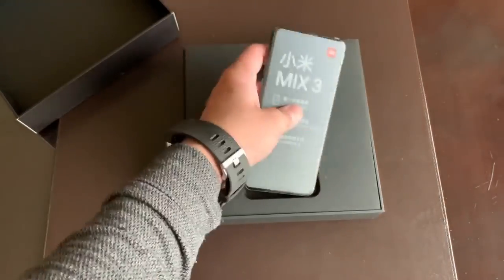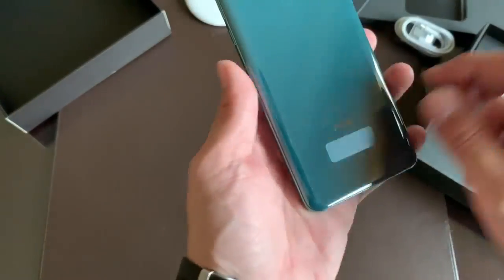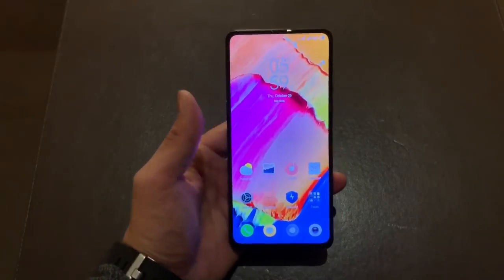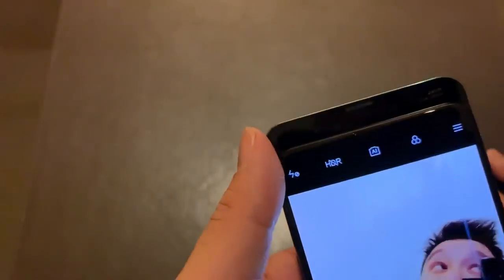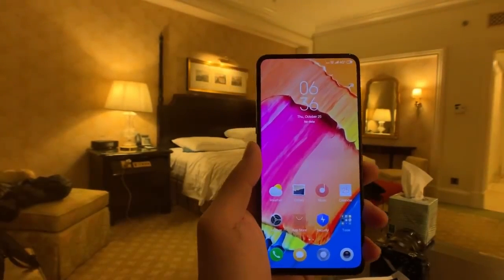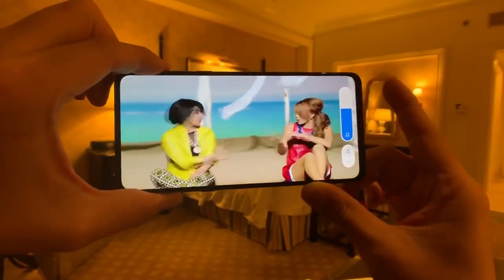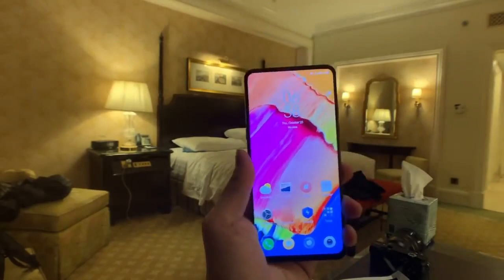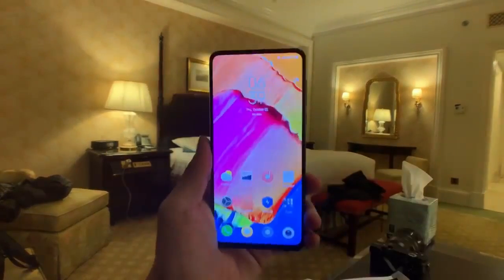Breaking news of Xiaomi Mi Mix 3 Unboxing and Hands On by LUCKY W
About: This channel is all about all true and real data and awesome videos from all the internet in one channel.
where you will get the bets videos from all the you tube.